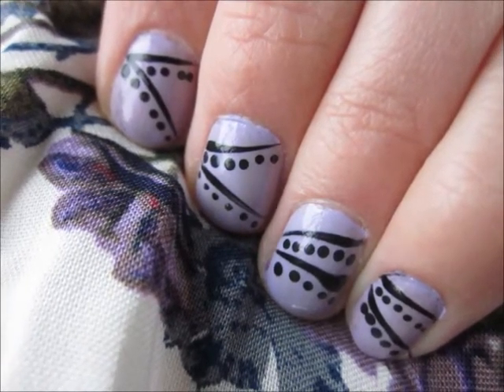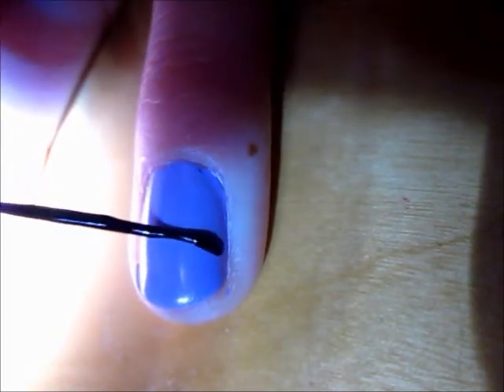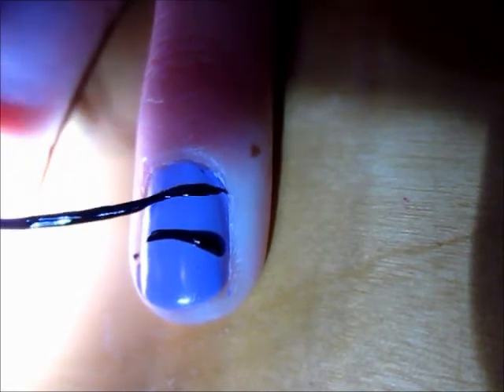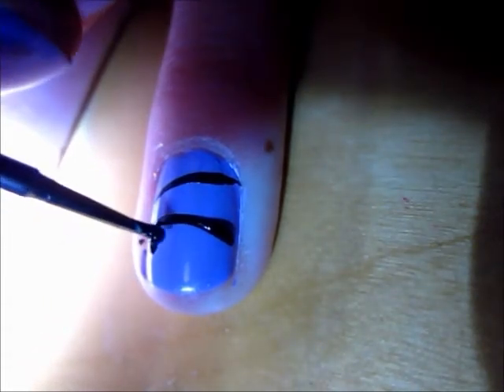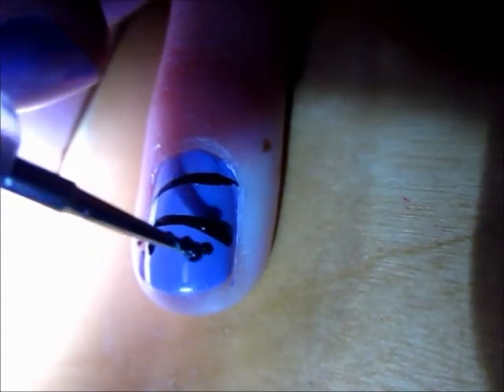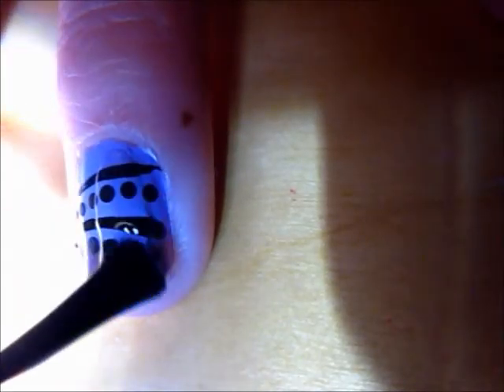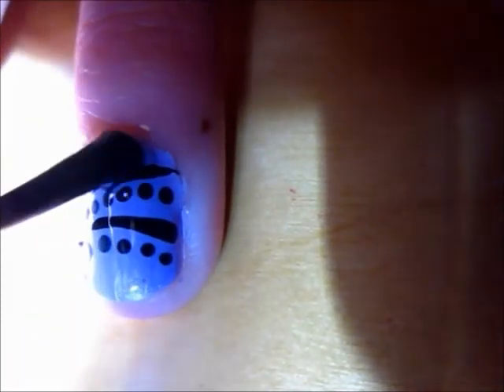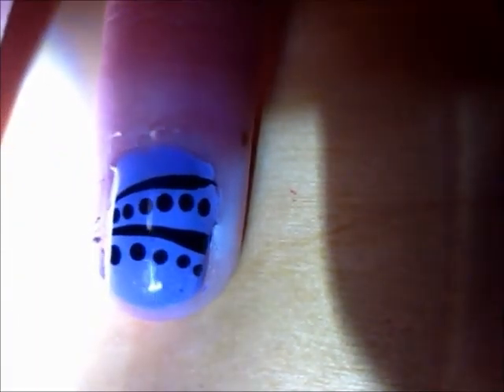Purple Abstract Nails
I apologize for how dark the video is, but I decided to do my nails like this last minute, and around midnight. Finding good lighting that late is quite the challenge! I did these nails for my uncle's wedding, so I hope that you enjoy them! Song is "Iris" by The Goo Goo Dolls.